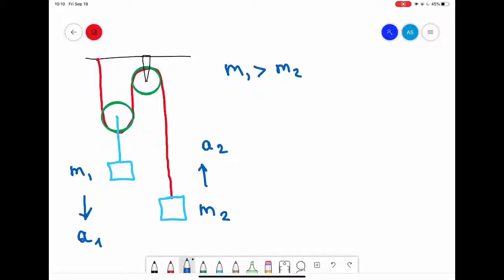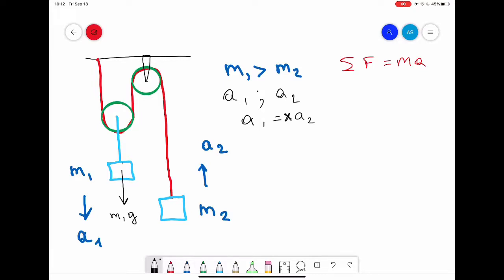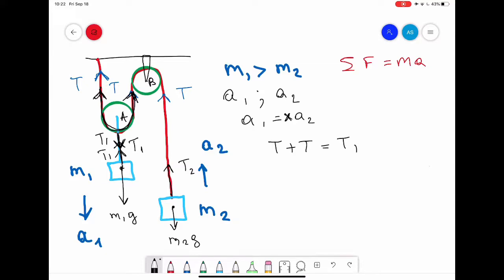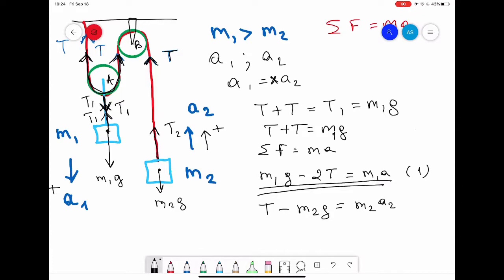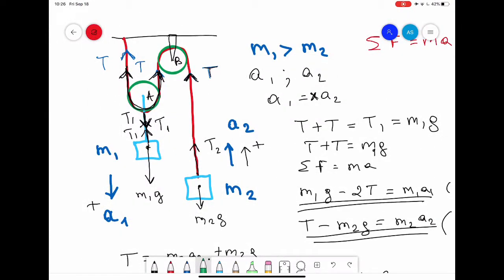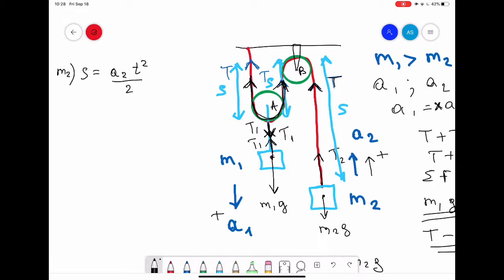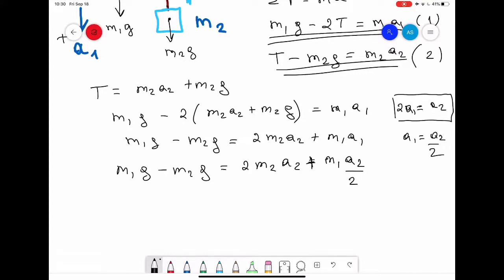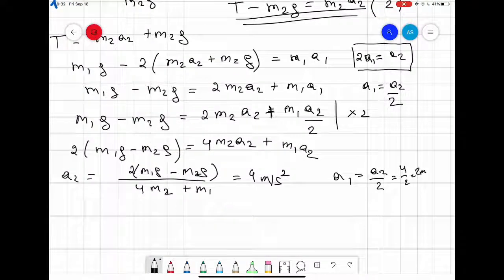Multiple Pulleys and acceleration